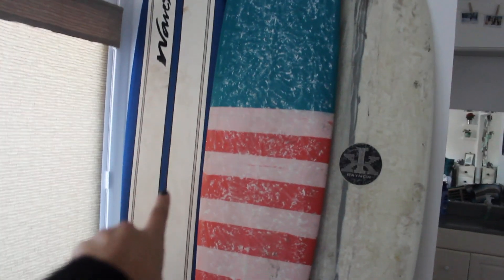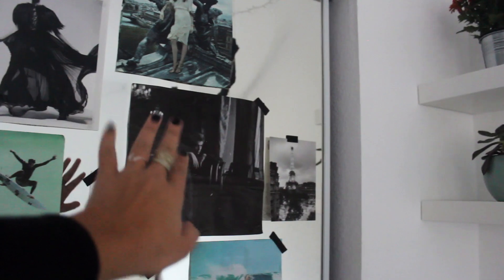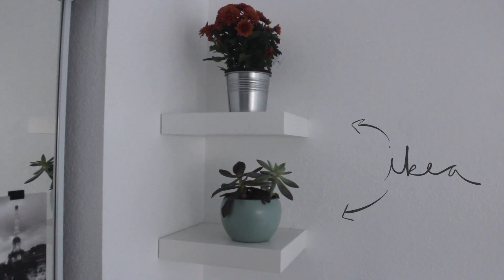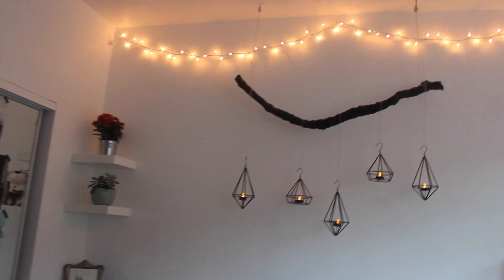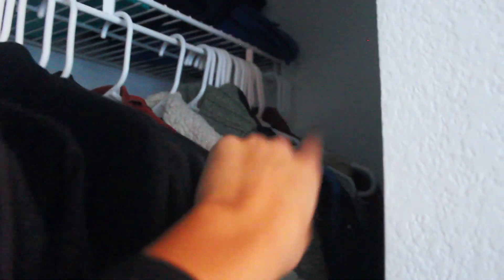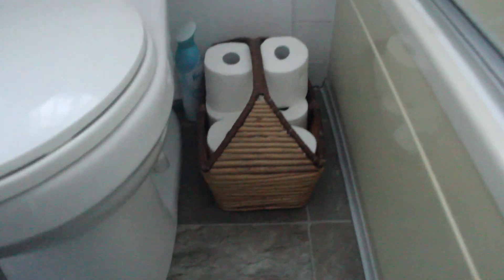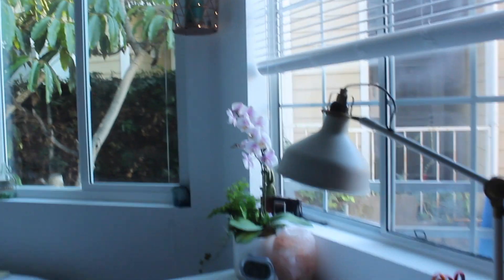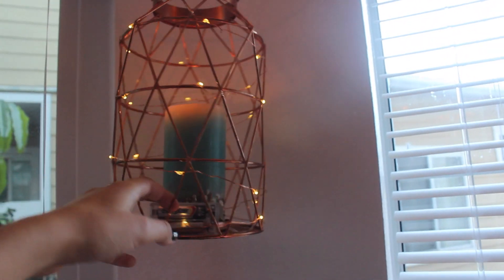COLLEGE APARTMENT ROOM TOUR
GUYS I moved into my first apartment off campus from Point Loma Nazarene University!!! And I'm soo stoked! Here’s a little tour of my new room. Hope you enjoy xx

with love,
elena

p.s. i'm sorry i talk so fast in this, i'm learning to trying to learn to slow down lol

V I D E O G R A P H Y
△Canon T3I
△Iphone